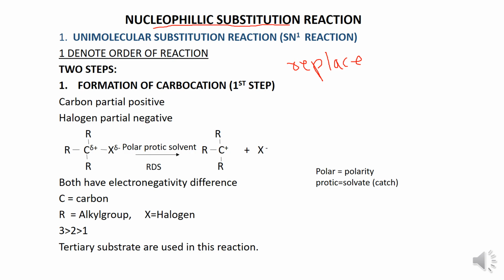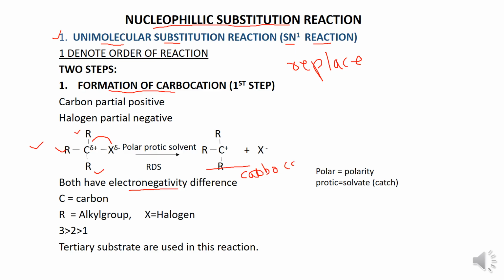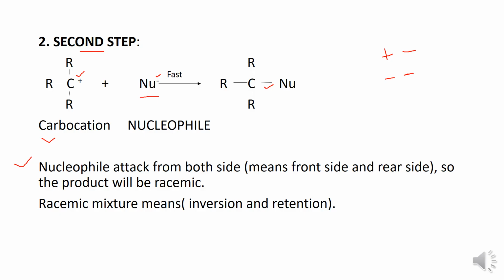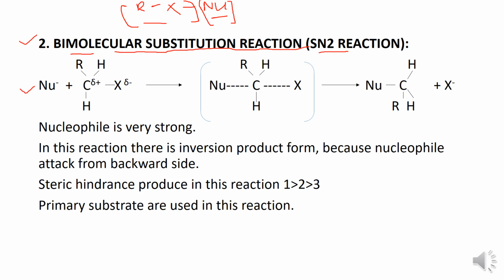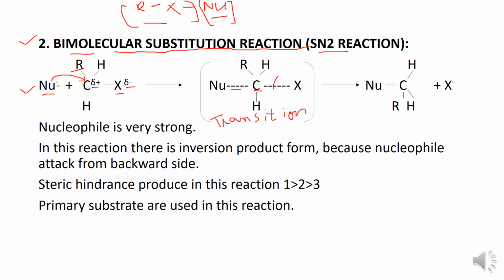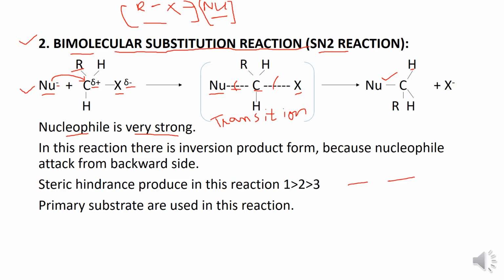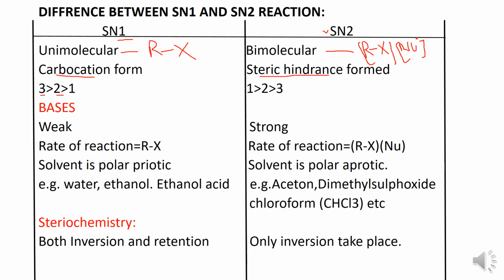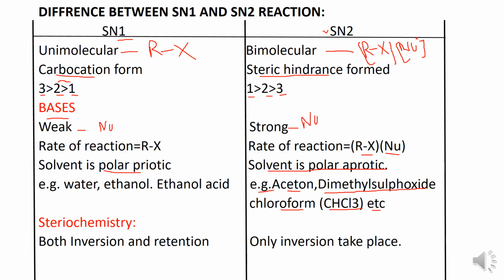Nucleophillic substitutiion reaction|SN1 and SN2 reaction|Class xii chemistry| Learn with ghazia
In this lecture you will learn about nucleophillic subs titution reaction In this lecture, you will  also learn mechanism of SN1 and SN2 reaction.
SN1 reaction
SN2 reaction
Nucleophillic substitution reaction
Learn with Ghazia